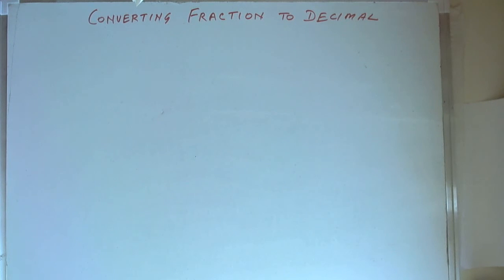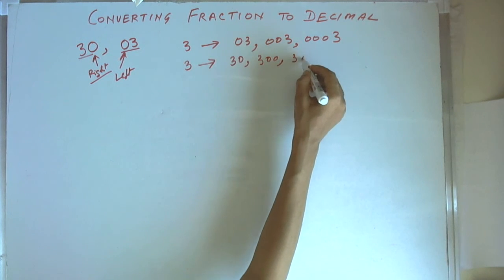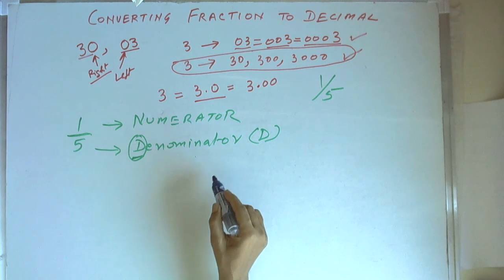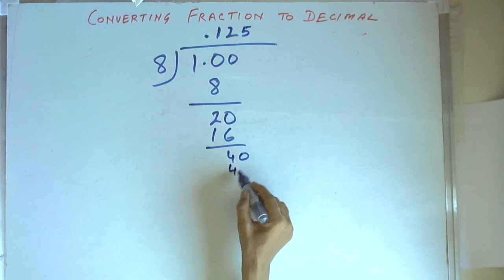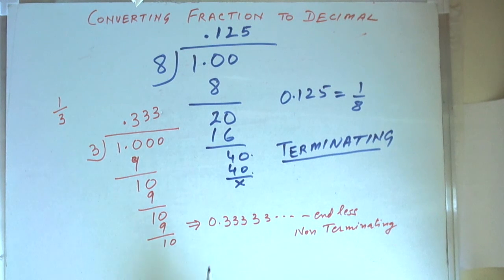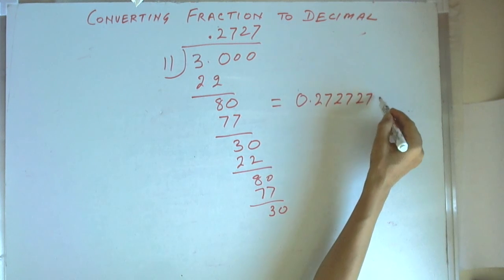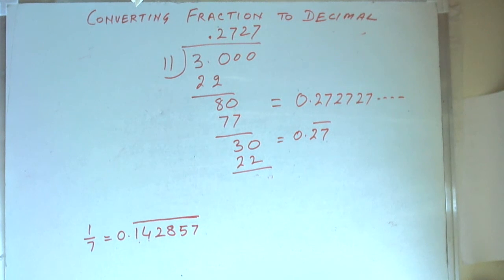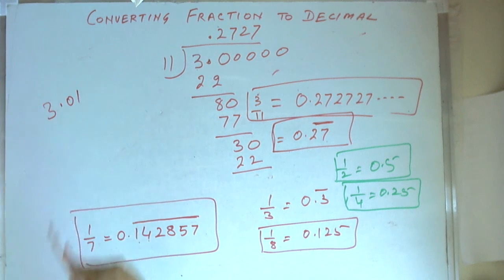5. Converting fraction to decimal